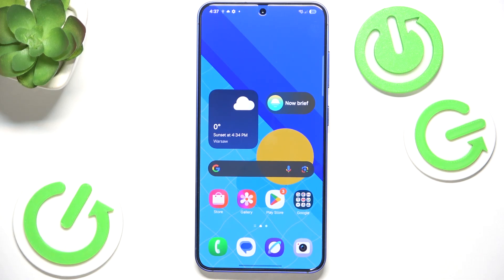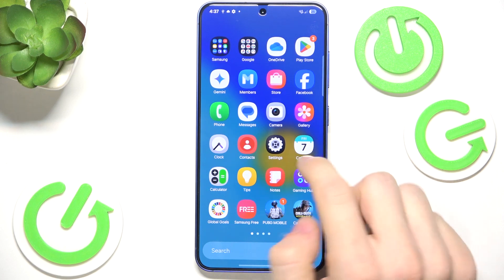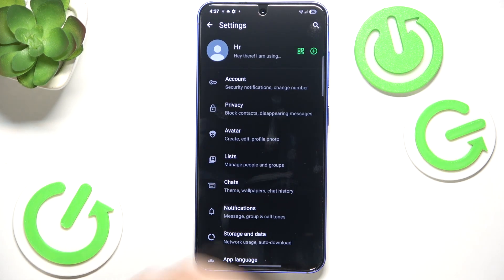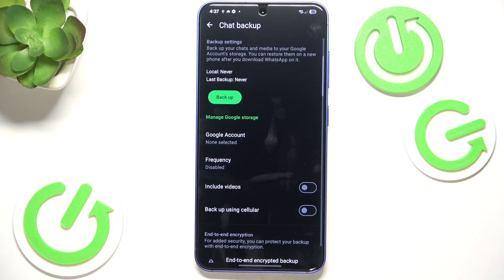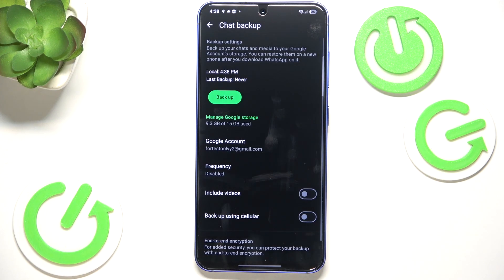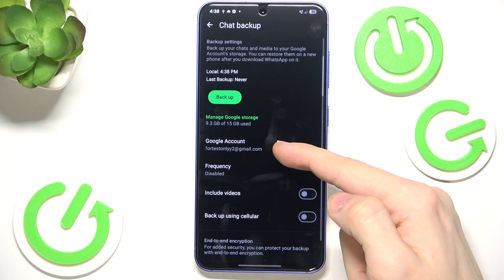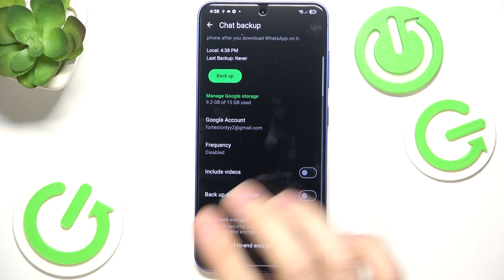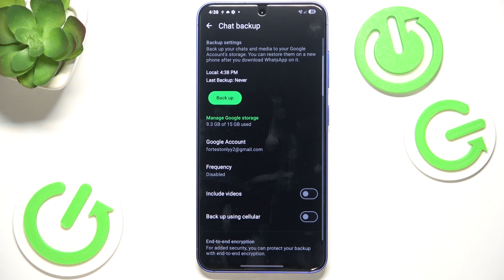How to Backup WhatsApp on SAMSUNG Galaxy S25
Backing up your WhatsApp on the SAMSUNG Galaxy S25 is essential to ensure your important chats, photos, and videos are safe. With regular backups, you can easily restore your data if you ever need to switch devices or if something goes wrong. Watch this video to learn how to set up WhatsApp backups using Google Drive, and keep your conversations safe.

How to Save WhatsApp Chats on SAMSUNG Galaxy S25?
How to Backup WhatsApp Messages on SAMSUNG Galaxy S25?
How to Secure WhatsApp Data on SAMSUNG Galaxy S25?
How to Perform WhatsApp Backup on SAMSUNG Galaxy S25?